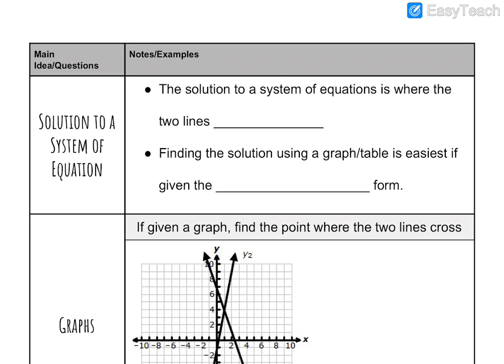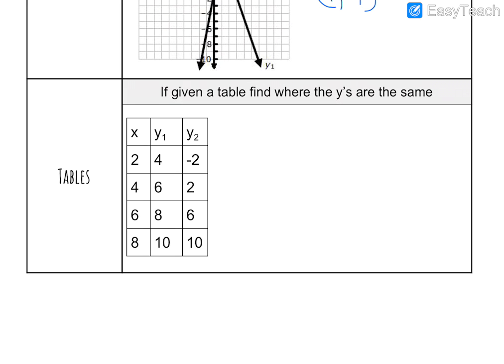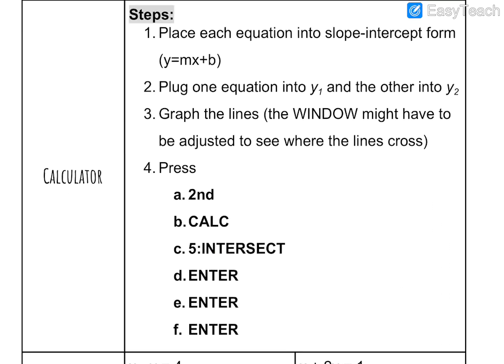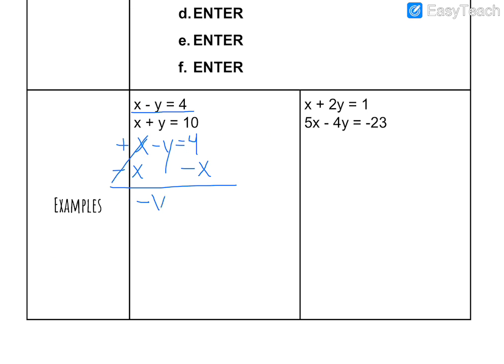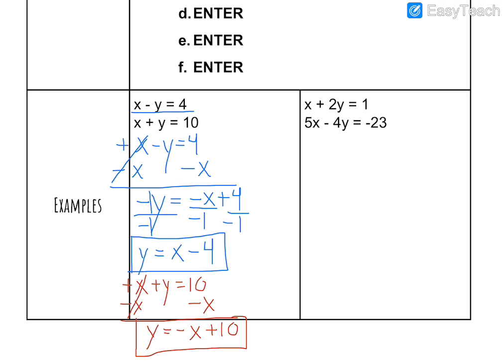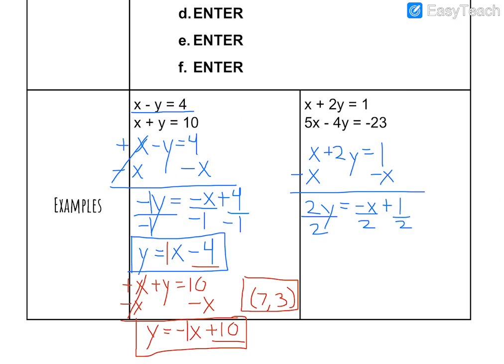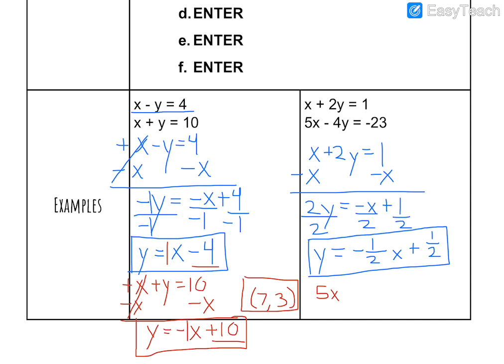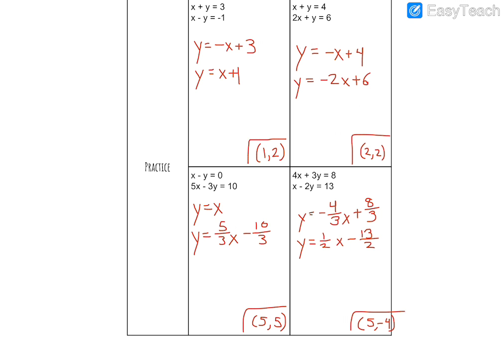Solving System of Equations using Graphs and Tables